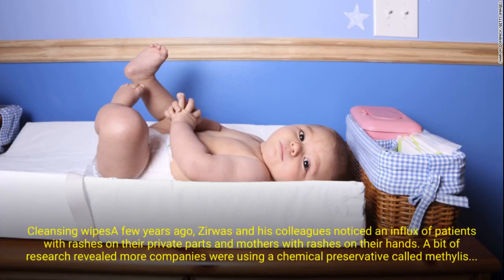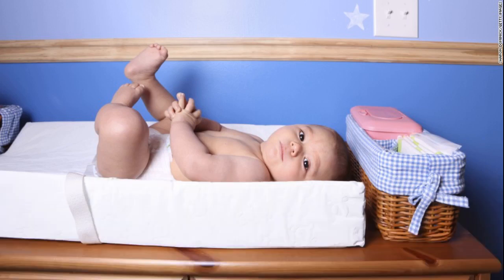'Maskne': Why your face is breaking out under your mask and how to stop it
If you're serious about protecting yourself — and others — from the very real dangers of Covid-19, you're wearing a mask when you go out around others.

For many people that is leading to an embarrassing and unpleasant side effect: blemishes, pimples, zits — or what dermatologists call acne.

"I have patients calling in despair saying 'What is going on? I've never had a breakout before and now my face looks like a teenager's!'" said board-certified dermatologist Dr. Whitney Bowe, clinical assistant professor of dermatology at the Icahn School of Medicine at Mount Sinai Medical Center.

"We're seeing lots of flares of acne, especially a type called perioral dermatitis, which tends to happen typically around the mouth and in the areas around the nose," said board-certified Dr. Seemal Desai, an assistant professor at the University of Texas Southwestern Medical Center.

Breakouts that occur after wearing a mask have become so common that mask acne's been dubbed "maskne" on social media.

"We think that wearing these masks, combined with stress from the pandemic, is causing an increased moisture-rich environment for bacteria and organisms to proliferate," Desai said,  "causing a breakdown of the skin and flaring of some of these conditions."

Nurses and other health care professionals on the front line of the battle against Covid-19 are hardest hit, Desai said, due to the seal needed from personal protective equipment in order to keep the virus at bay.

"I'm seeing lots more skin disease in health care workers because they're wearing PPE and N95 respirator masks that are causing ulcers, breakdown and bleeding of the skin," said Desai, who is a spokesperson for the American Academy of Dermatologists.

Compared to the bruised and bleeding faces of doctors and nurses, a few pimples may seem inconsequential. But it's an important issue that shouldn't be trivialized, said Bowe, also a spokesperson for the American Academy of Dermatologists.

"Acne is significantly associated with self esteem, even if it's just one or two pimples," she explained. "Even having mild, minimal acne can have profound effects on interpersonal relationships, how we socialize, job performance, depression and anxiety."

Acne mechanica

The technical term for maskne is "acne mechanica," and is the result of the mechanical friction of a fabric against the skin. It's not new — sports figures who wear helmets and chin guards are quite familiar with such breakouts.

"We all have these tiny little hair follicles on our face, chest and back, and wearing any kind of a mask or protective equipment that's creating friction and pressure can irritate the hair follicles and result in an acne flare," Bowe said.

"That is compounded by moisture trapped underneath the fabric, which gets worse with humidity, with heat and with exercise," she said.

If you haven't already experienced maskne, you very likely could as you spend more time outdoors this summer, due to the heat, humidity, sunscreen and facial products.

And treatment is tricky, experts say. You can't use powerful products like alpha hydroxy acids, chemical peels or Retin A to blast the acne because they will further damage the fragile skin barrier, making it more sensitive to the mask's irritating effects.

If you do use those products, "you may not have blemishes, but you may end up with patches of eczema, dry patches, stinging, burning, inflammation, all signs of an impaired skin barrier," Bowe said.

Of course the best thing to do is to prevent maskne from occurring in the first place. Since we can't — or shouldn't — stop wearing masks around others for the foreseeable future, here are some key prevention tips.

Wash that mask

Do you wear your mask about, then pull it off and toss it in a sunny spot in your car to kill the microbes (raising hand sheepishly)?

That might help kill the virus, but it breeds maskne, Bowe said.

"If you just lay it on your couch or put it in your closet and then put it on again in a couple of days, just think about all the microbes that have been growing in the weave of the fabric," she said. "It's dirty. If you've been wearing a little makeup, moisturizer or sunscreen it gets contaminated pretty quickly."

Masks should be washed and completely dried after every use, Bowe advised, adding that she prefers cotton masks as they allow the skin to breathe.

"And if you exercise or sweat during the day with a mask on, then you want to change that mask and put on a fresh, clean mask right away," she said. "You don't want to sit in a sweaty mask, that will just breed more acne."

Use gentle skin care products

"Good quality, simple skincare does not have to be the $500 fancy product. Just use light, gentle cleansers, non oily, not harsh," Desai said.

"I tell people to avoid anything with SLS or sodium lauryl sulfate, which is a harsh sulfate that really strips the skin